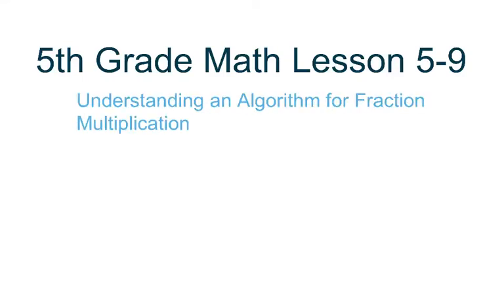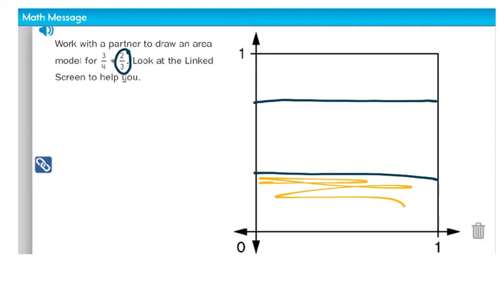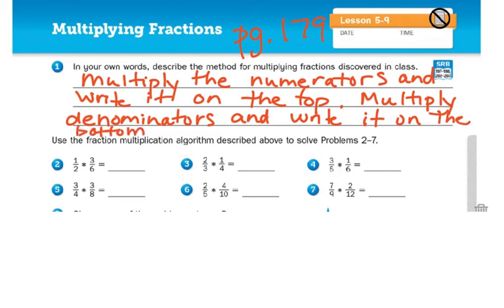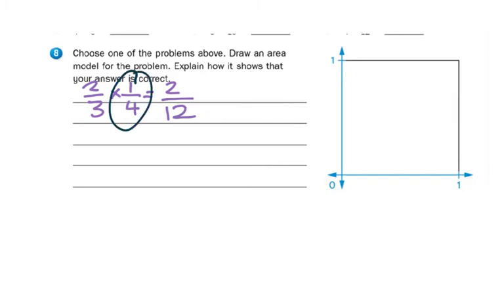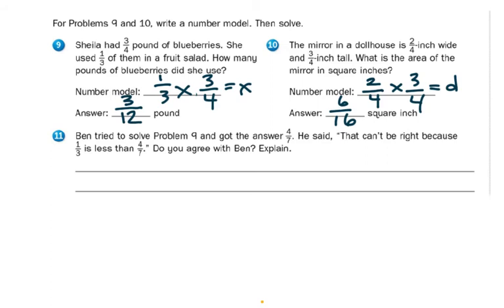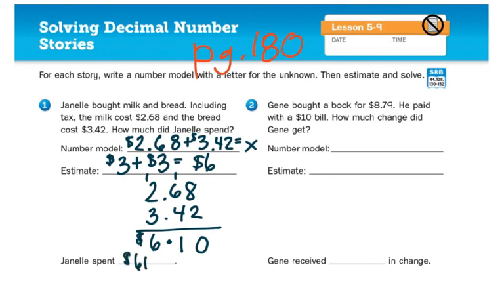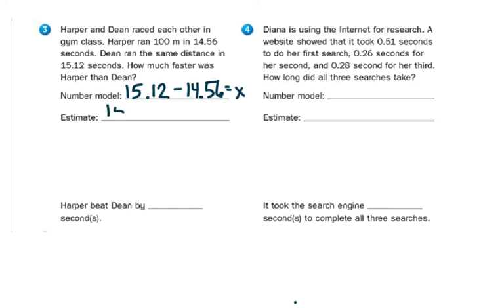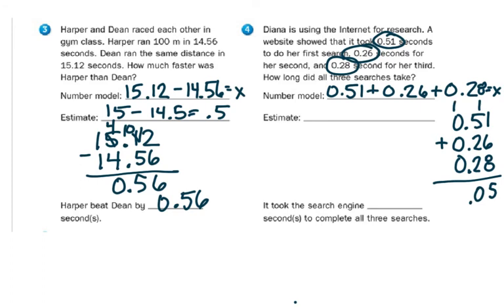5th Grade Math Lesson 5-9 Understanding an Algorithm for Fraction Multiplication